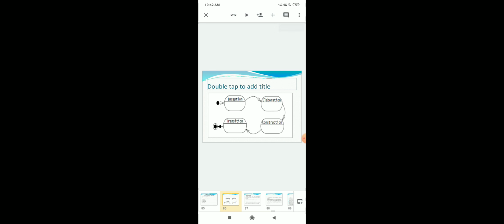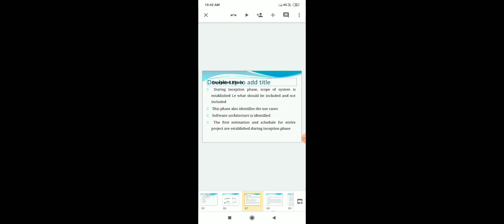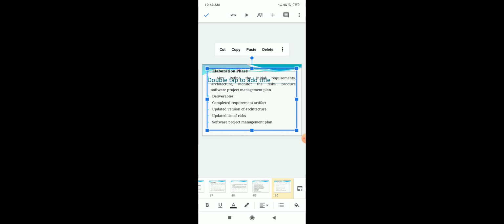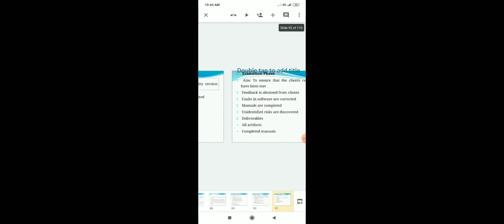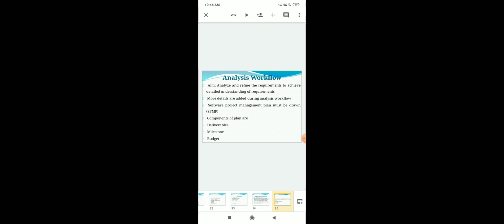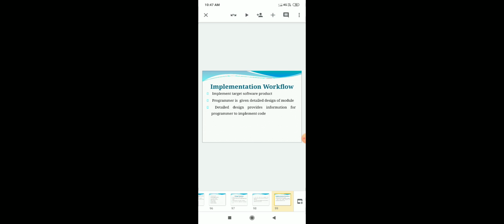Smita Tutorials/Unified process/S1MTECH/ktusyllabus/video69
unified process 69